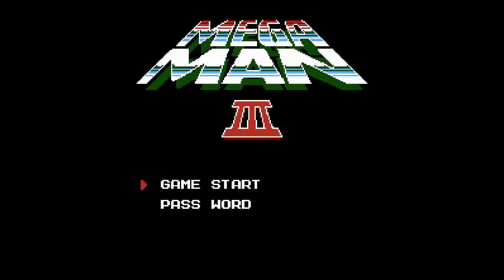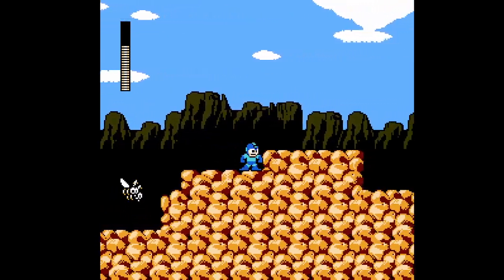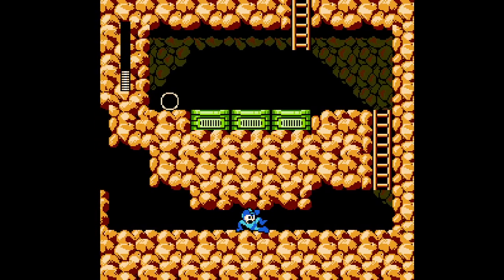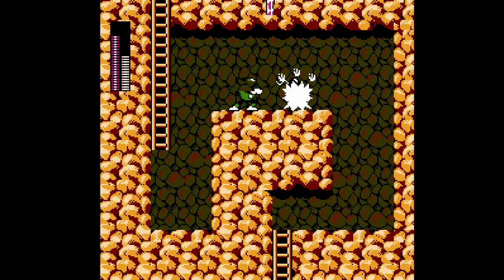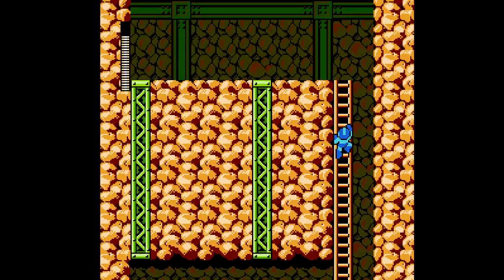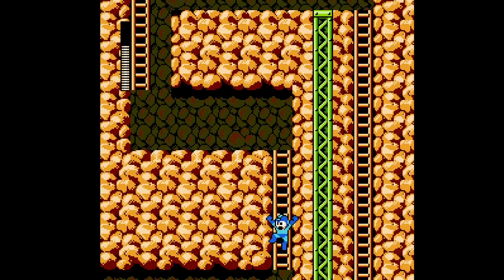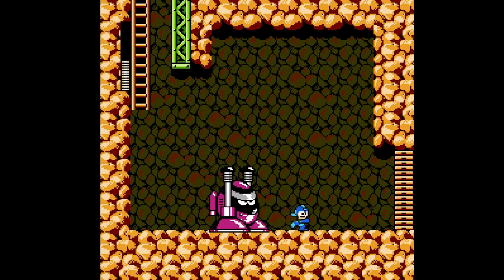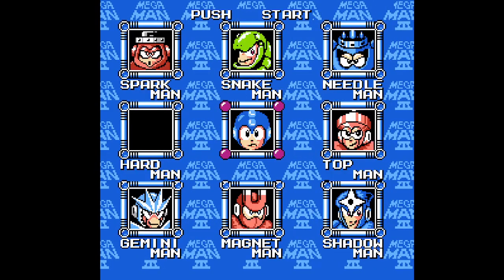Mega Man 3 - Hard Man Level Analysis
Honestly the stage isn't really that hard.

Catch my retro and indie streams Wednesdays at 4pm ET and Saturdays at Noon ET